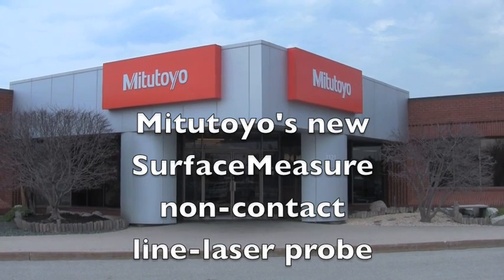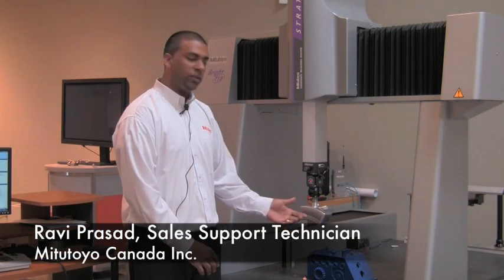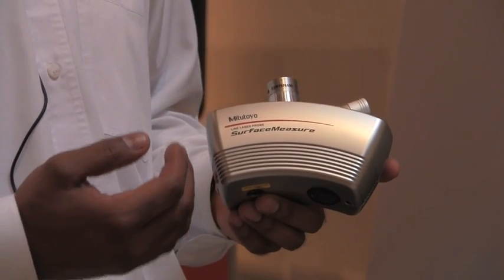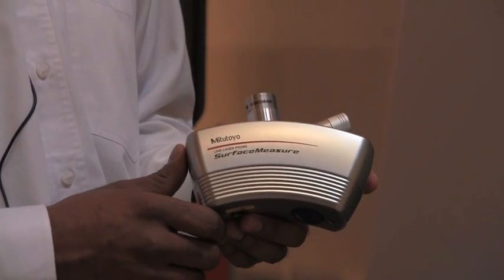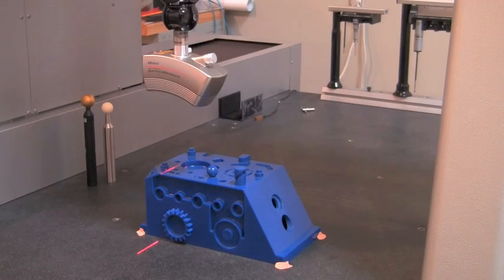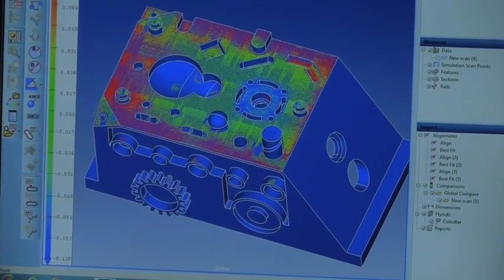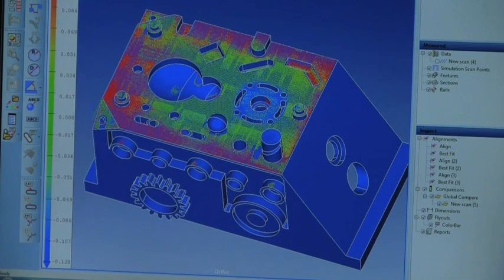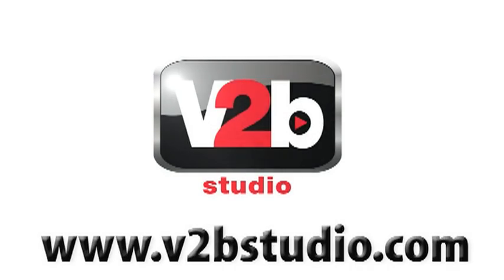Line Laser Probe - Surface Measure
This is a product demonstration video on the non-contact line laser probe CMM by Mitutoyo.